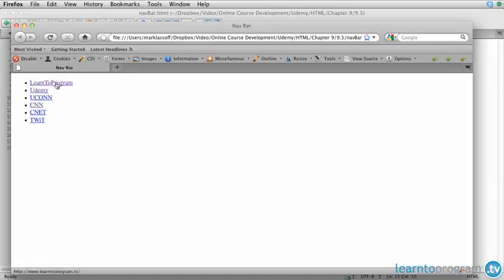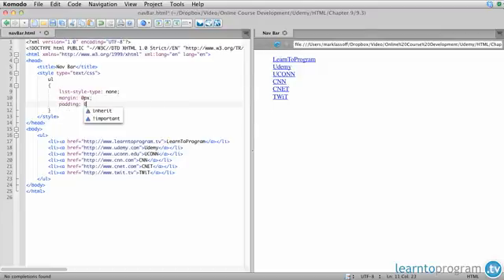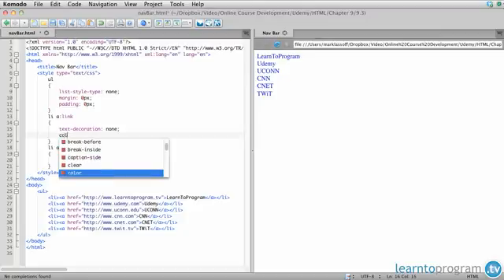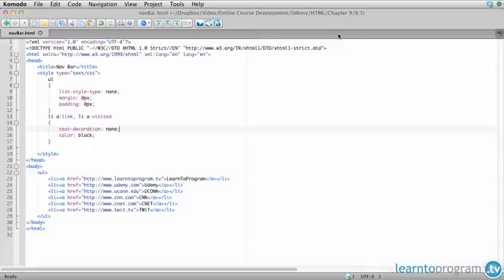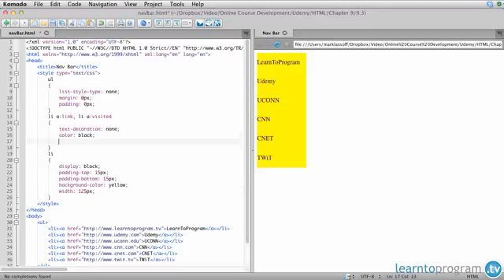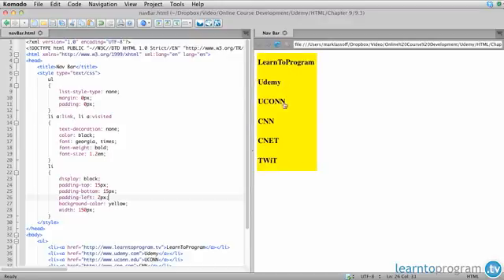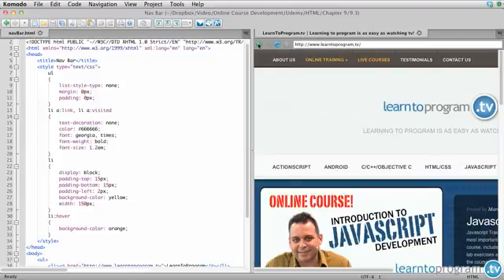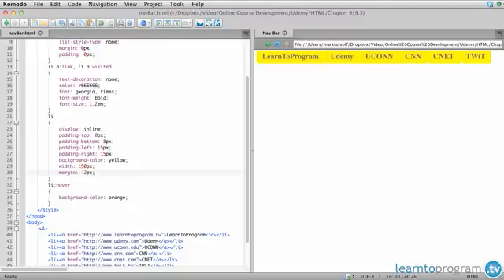Float and Clear